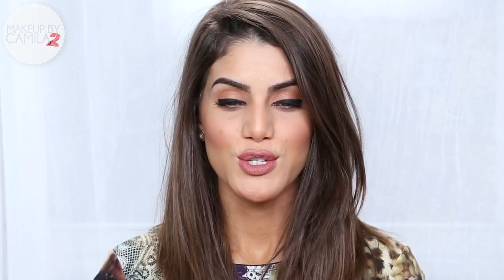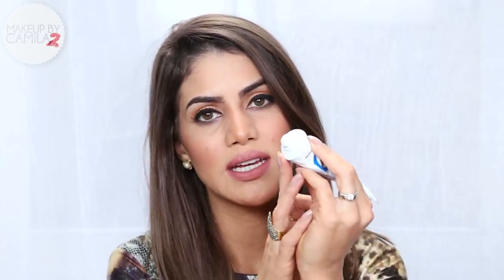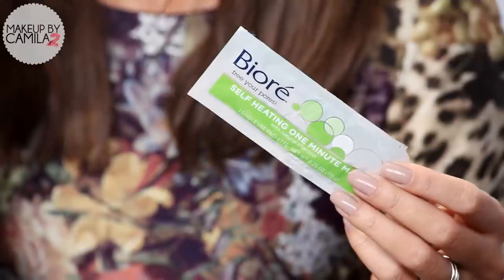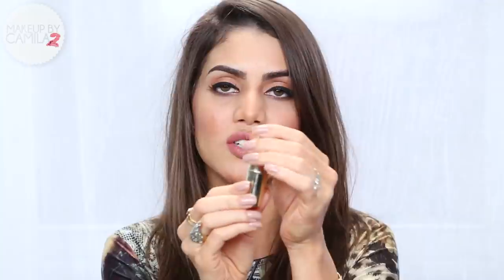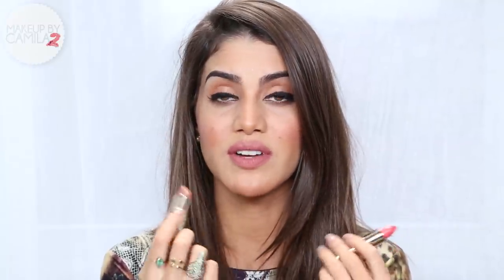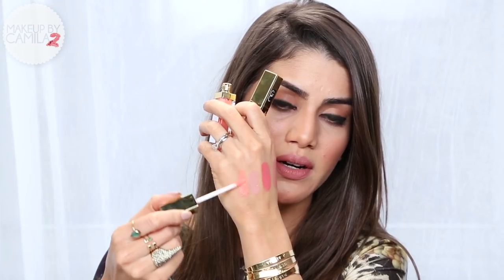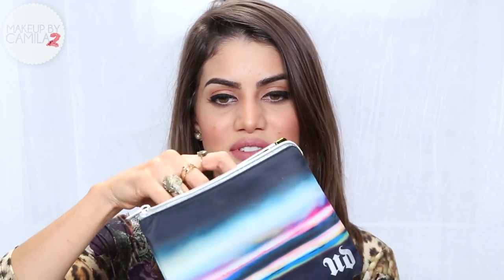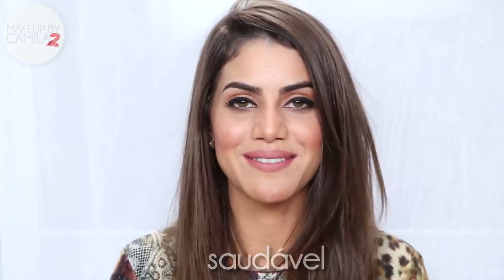October Favorites 2014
Hey lovelies! I want to show a few products I have been LOVING this October. What are your monthly faves??

SKIN CARE
Caudalie Beauty Illuxor
Caudalie Vinosource Serum
Embrolisse Lait Creme Concentre
ESOS Lip Balm
Biore Self Heating One Minute Mask

HAIR
TRESemme Volumizing Dry Shampoo

MAKEUP
Gerard Cosmetics Lipstick Color 1995
Gerard Cosmetics Lipstick Color Nude
Gerard Cosmetics Lipstick Color Tequila Sunrise
Gerard Cosmetics Lip Gloss Color Shimmer of Hope
Gerard Cosmetics Lip Gloss Color Coral Craze *Information box for a special deal?
Missha Perfect Cover B.B. Cream No. 27
Urban Decay Vice Palate